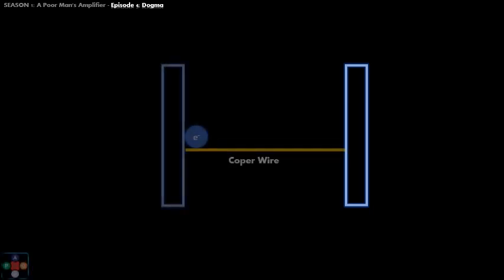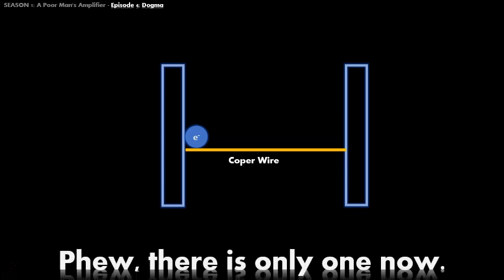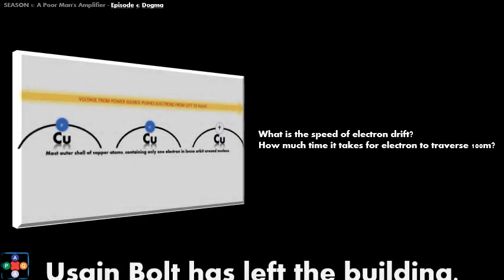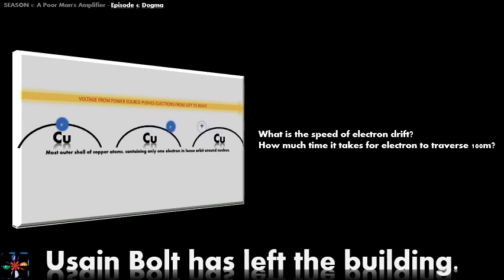S01E04 | Dogma | True Definition of Electric Current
In fourth episode of season 1, we will tackle some points of contention mentioned in previous video, regarding nature and definition of electric current. The definition of electric current as organized and directed movement of electrons is today’s widely accepted definition. In this episode we will give our two cents about dogmatic definition of current, and we will, also, through a copule of experiments, give our true definition of electric current.